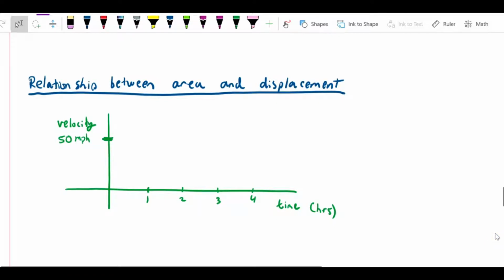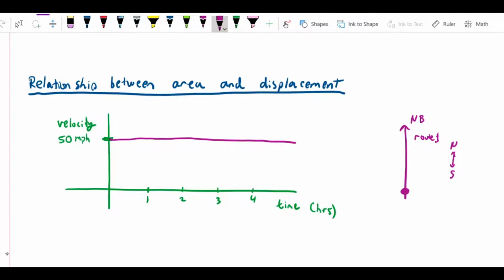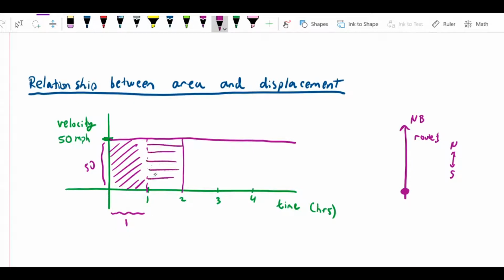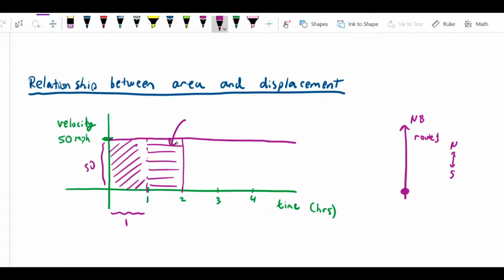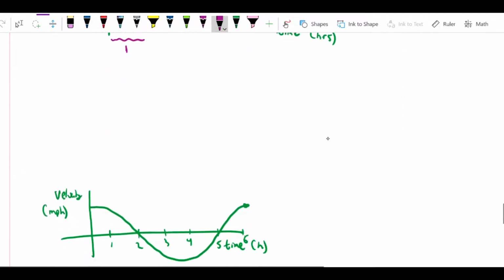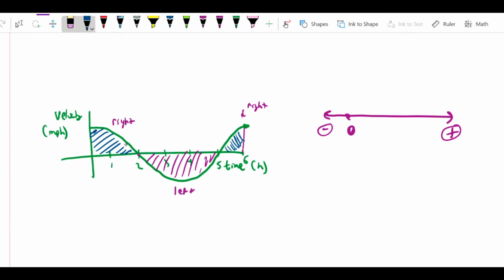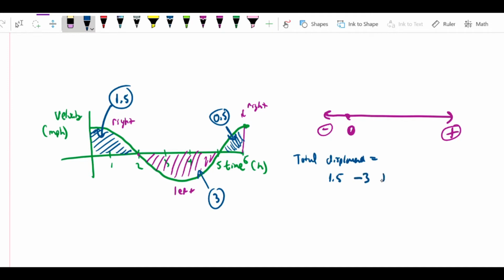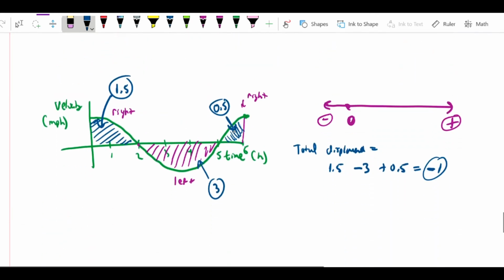Area and finite sums Displacement as area enclosed by velocity function